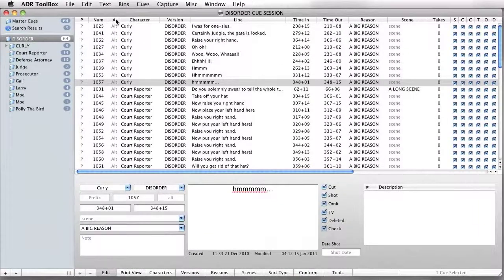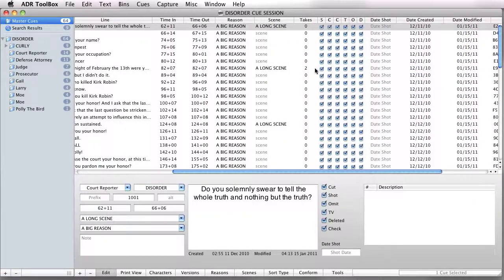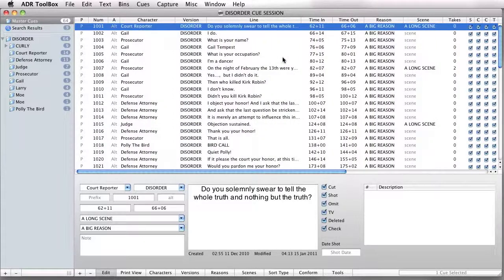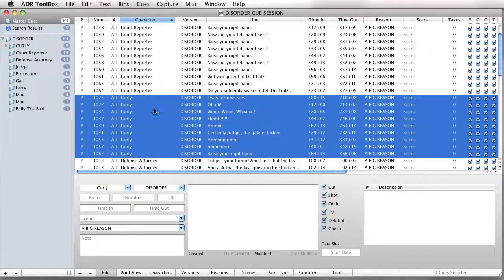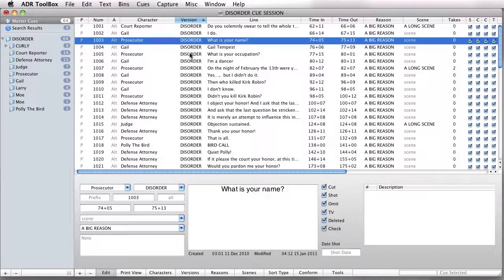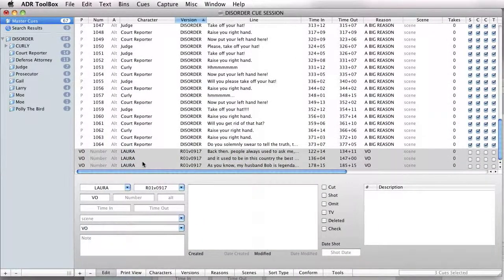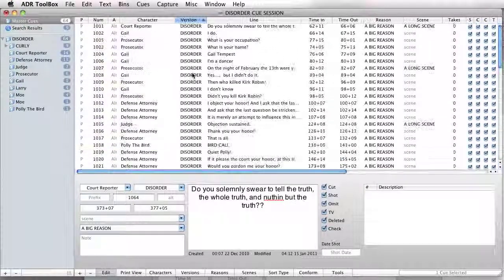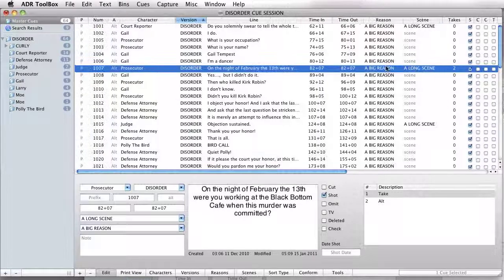4 ADR ToolBox Undertsanding The Master View